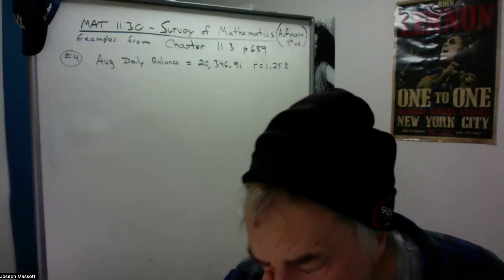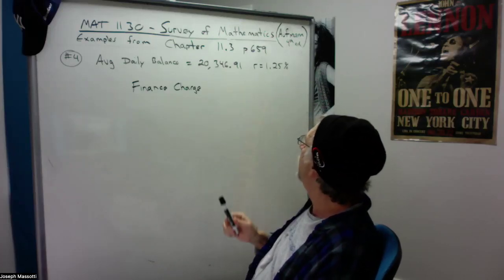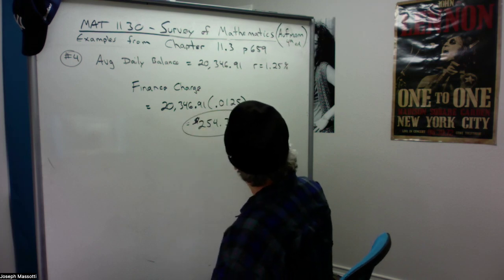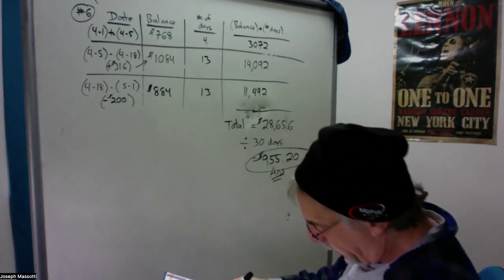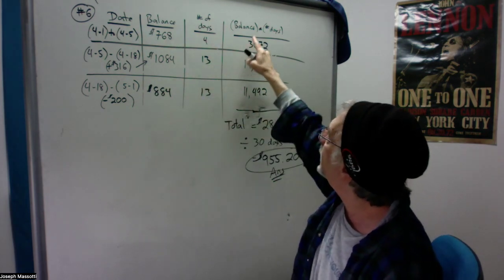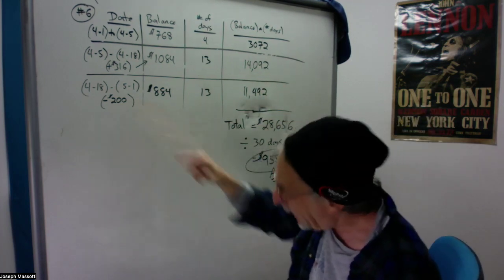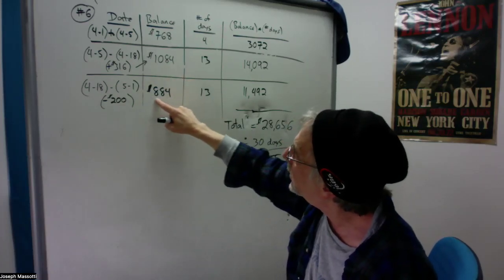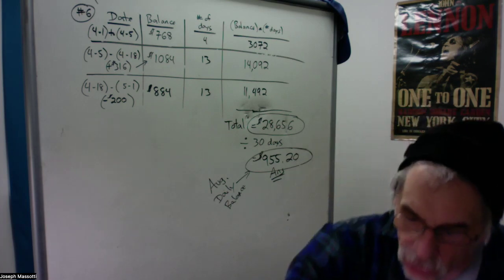MAT 1130 Chapter11.3-1